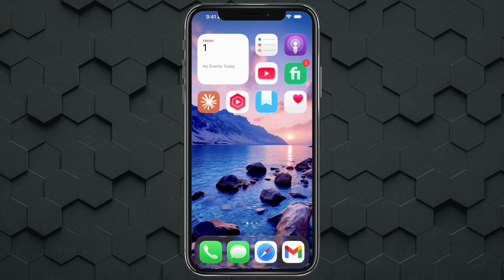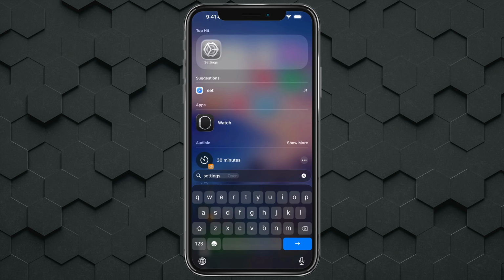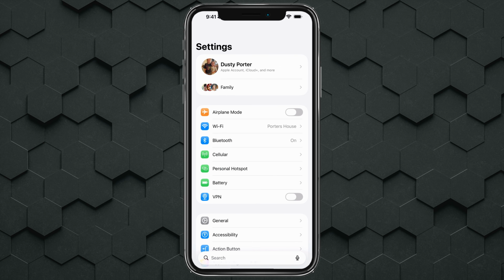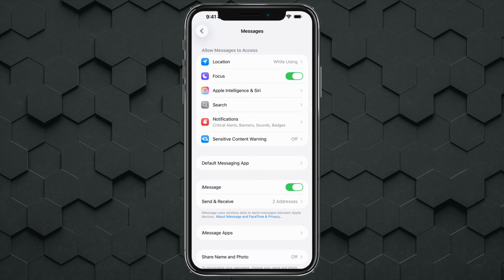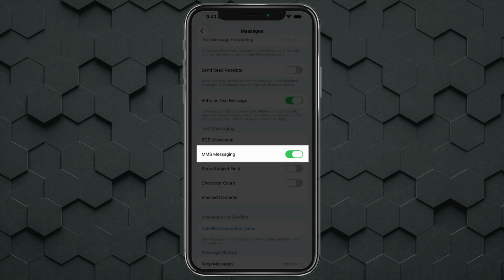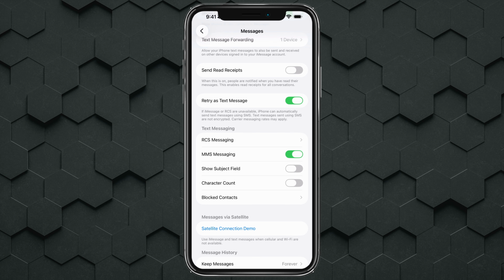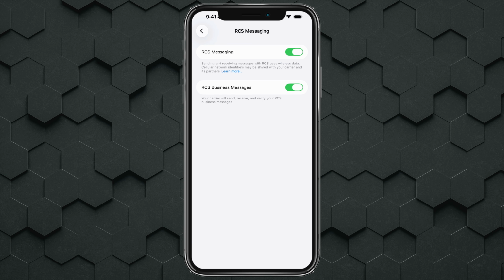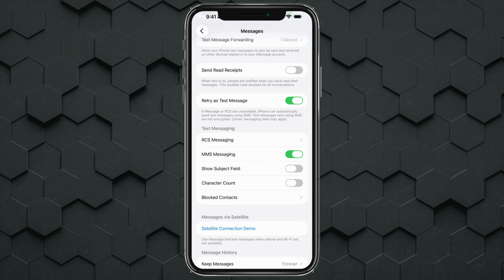How to Enable MMS on iPhone — Full Guide (iOS 26)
If your iPhone won't send pictures or videos to non-iPhone friends, MMS is almost always the reason. In this tutorial I show you exactly where Apple moved the MMS Messaging setting in iOS 26 (it's not where it used to be), how to turn it on, and what to do when the toggle is missing or grayed out.

My YouTube Film Gear:
🎤 Audio Interface

🎤  My Weekly Creator Podcast:

00:00 Enable MMS on iPhone
00:09 Find Messages Settings
00:26 Turn On MMS Toggle
00:40 Why MMS Matters
00:50 Enable RCS Messaging
00:58 Wrap Up and FAQs